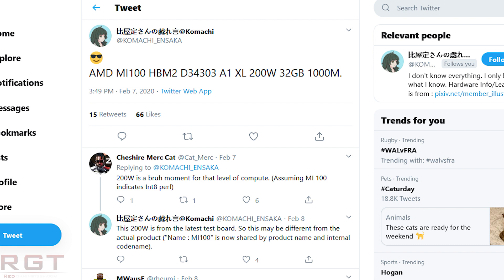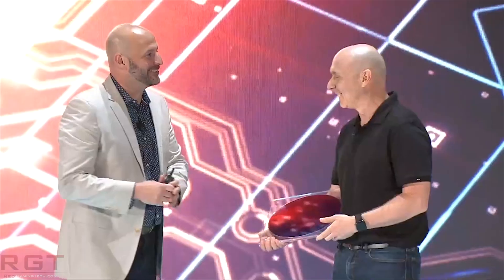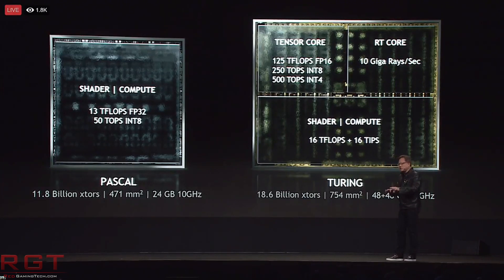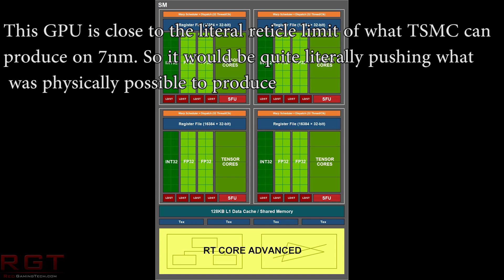Nvidia RTX 30 Rumored Specs & Massive Performance Increase | New Arcturus Info | 10900 Benchmark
We have some new rumoured details on AMD Arcturus, as well as a new Intel 10th gen CPU benchmark, the 10900.

On Nvidia's side, we have alleged specs and block diagrams for the upcoming RTX Ampere architecture, which is rumored to be the successor to Turing, but is also rumoured to be called Hopper.

Geforce Now has more of a bad time with it's games library as Bethesda pulls out almost all of its games, and Sony and Oculus have pulled out of GDC 2020 due to, well, issues.